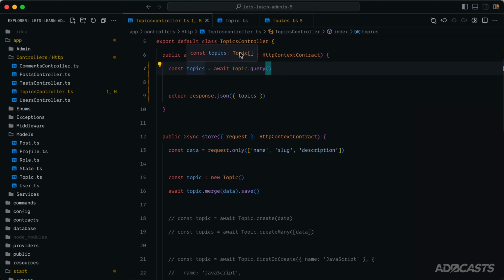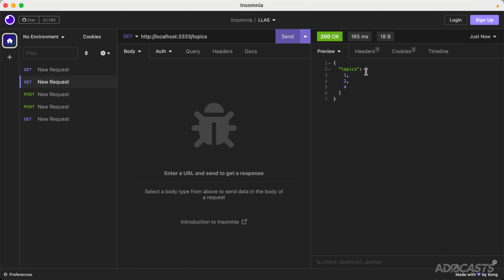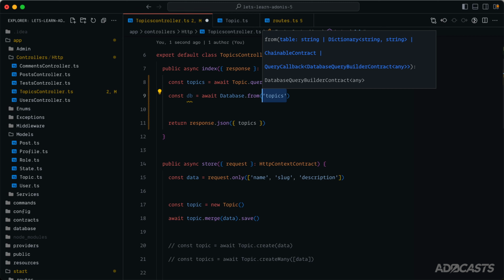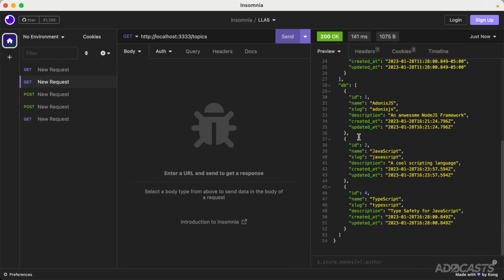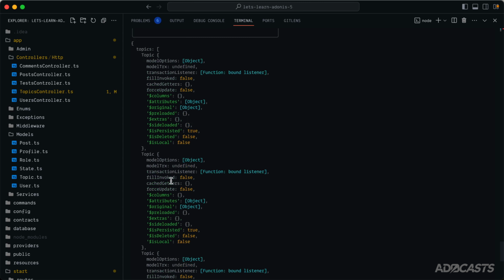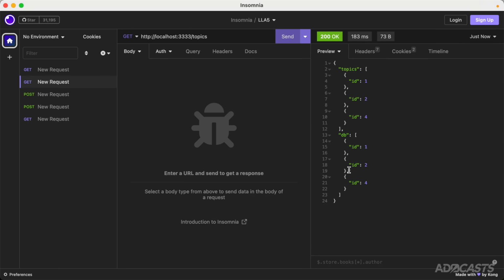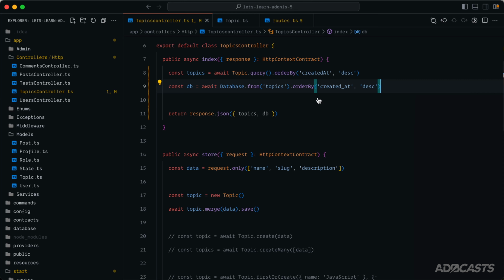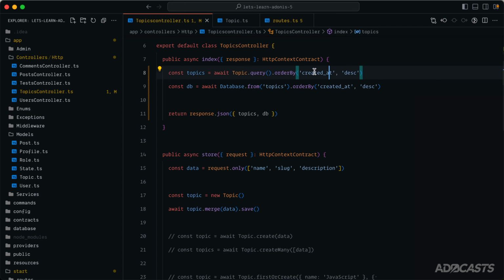Let's Learn AdonisJS 5: Ep 6.2 - Model vs Database Query Builder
In this lesson, we'll take a look at the differences between the model and database query builders.

Socials